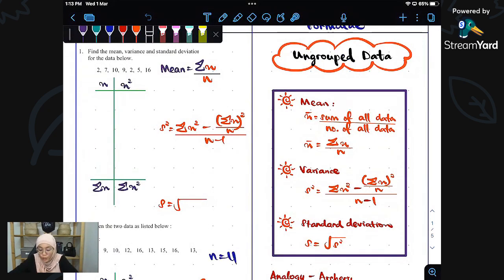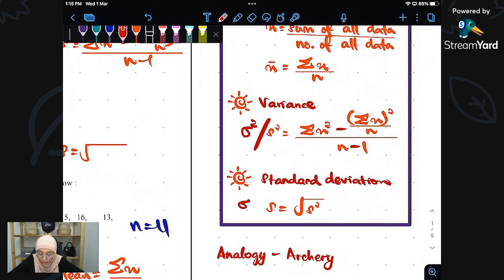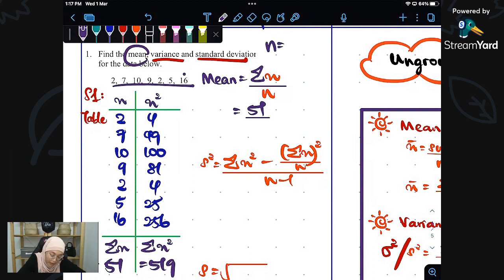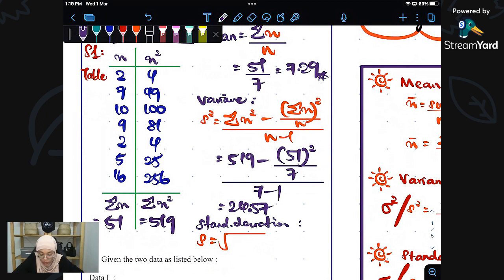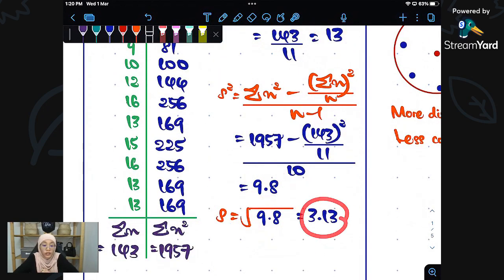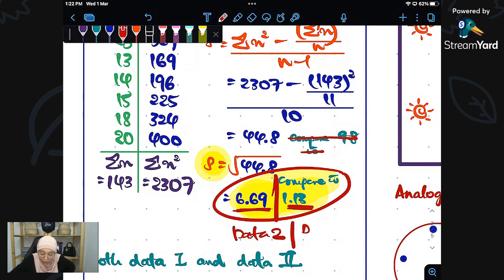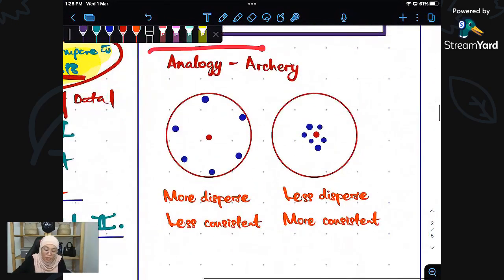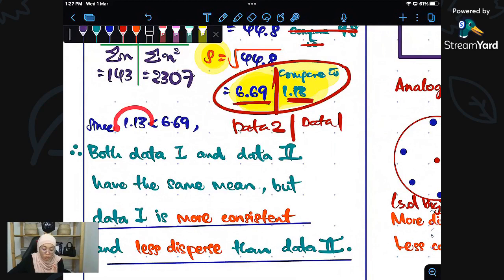Variance and Standard Deviation for Ungrouped Data